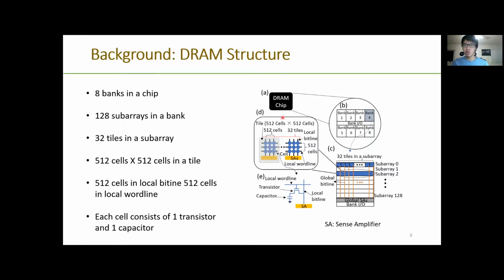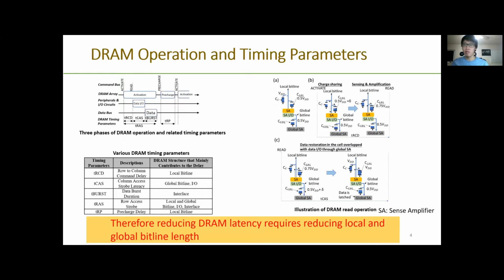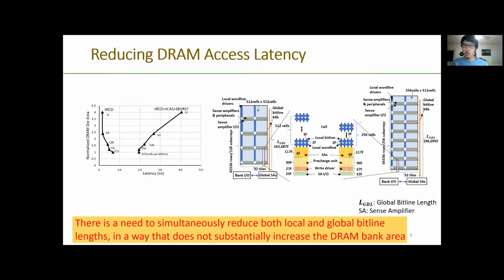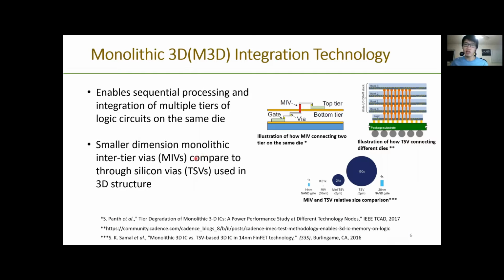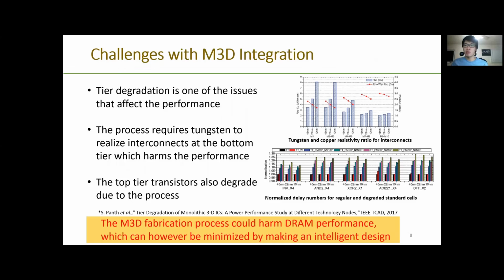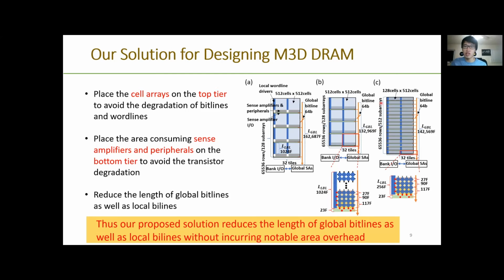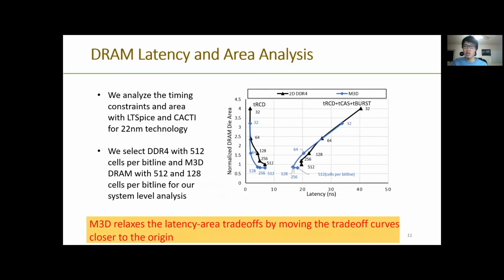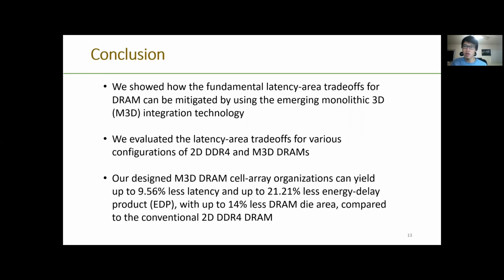Improving the Latency-Area Tradeoffs for DRAM Design with Coarse-Grained M3D Integration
Improving the Latency-Area Tradeoffs for DRAM Design with Coarse-Grained Monolithic 3D (M3D) Integration
Authors
Chao-Hsuan Huang, Ishan G Thakkar
 Department of Electrical and Computer Engineering, University of Kentucky, Lexington, KY, U.S.A.
{chu276, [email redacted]

Abstract
Over the years, the DRAM latency has not scaled proportionally with its density due to the cost-centric mindset of the DRAM industry. Prior work has shown that this shortcoming can be overcome by reducing the critical length of DRAM access path. However, doing so decreases DRAM area-efficiency, exacerbating the latency-area tradeoffs for DRAM design. In this paper, we show that reorganizing DRAM cell-arrays using the emerging monolithic 3D (M3D) integration technology can improve these fundamental latency-area tradeoffs. Based on our evaluation results for PARSEC benchmarks, our designed M3D DRAM cell-array organizations can yield up to 9.56% less latency and up to 21.21% less energy-delay product (EDP), with up to 14% less DRAM die area, compared to the conventional 2D DDR4 DRAM.